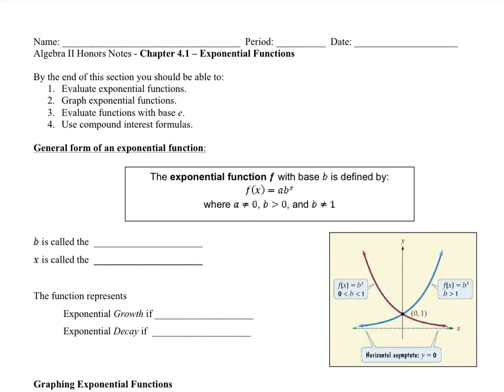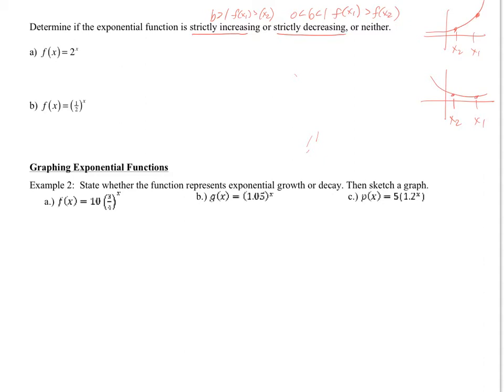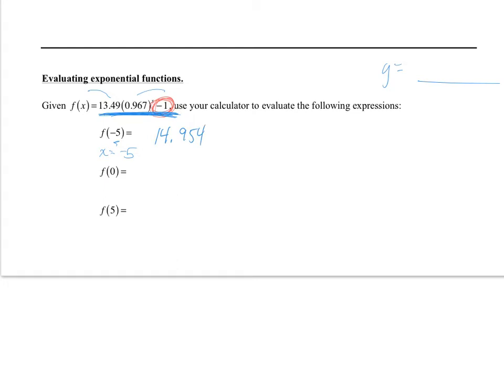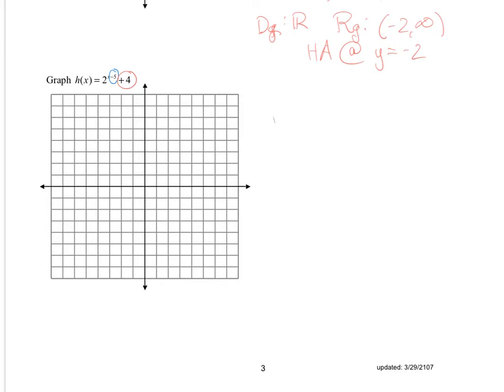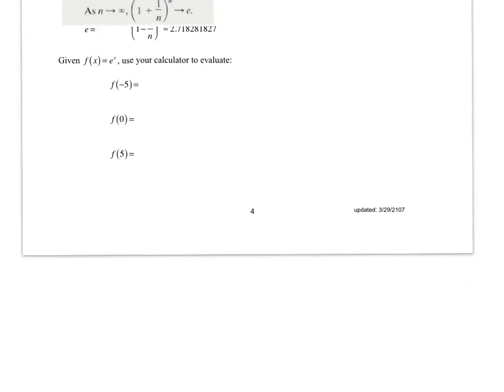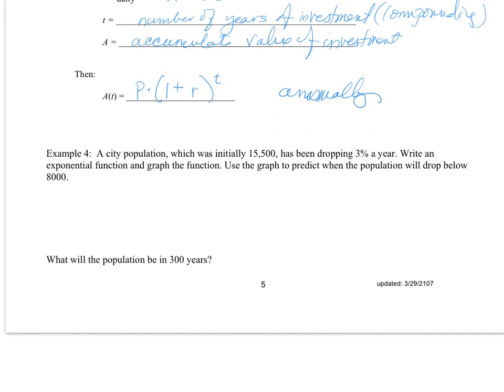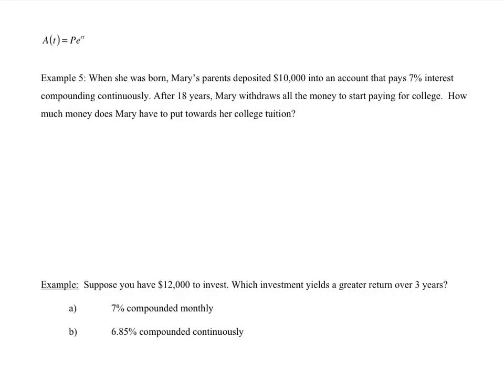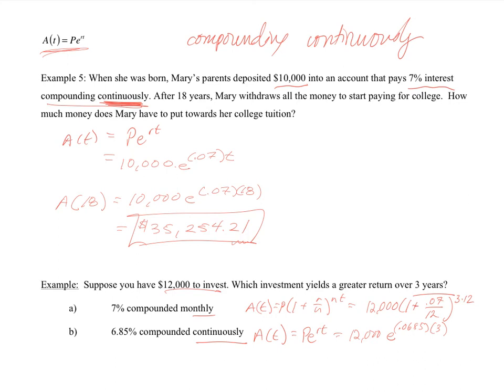4.1 video lesson _ exp functions